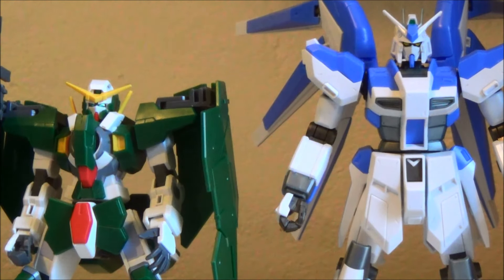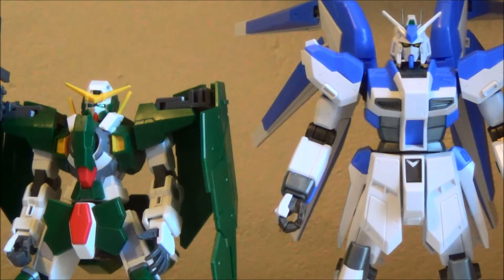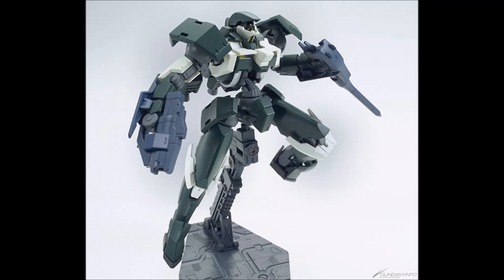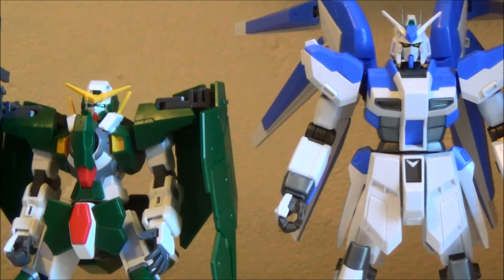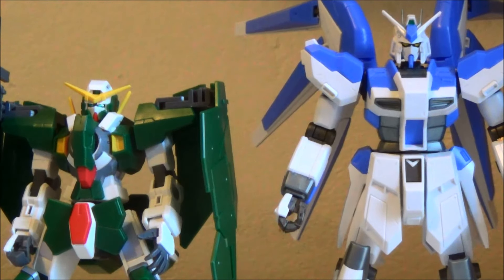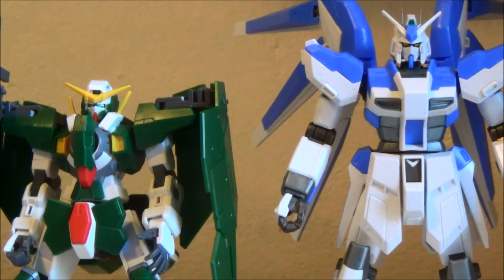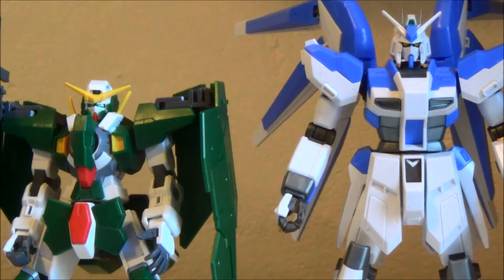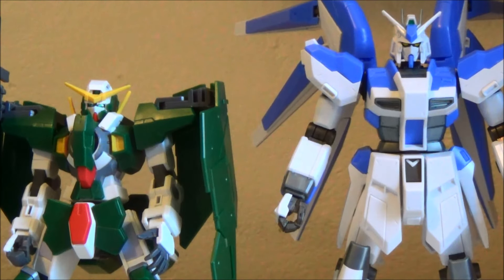A Mobile Armor in IBO? - Gunpla News ep. 29 (October 2016)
This took way longer to edit that it should have.